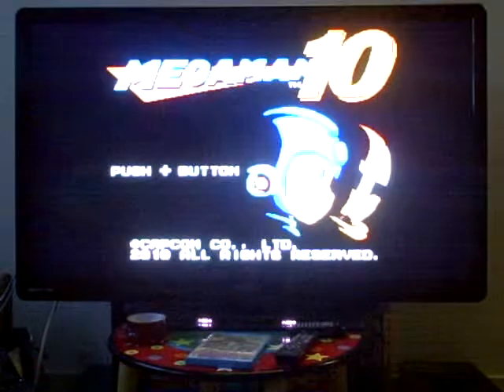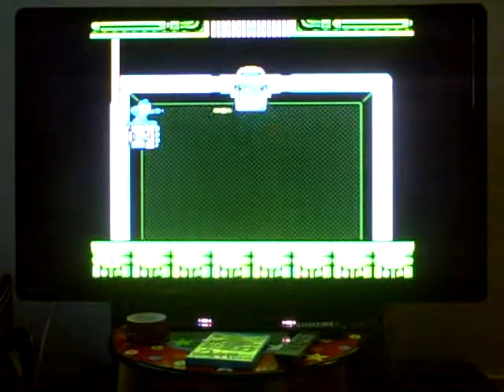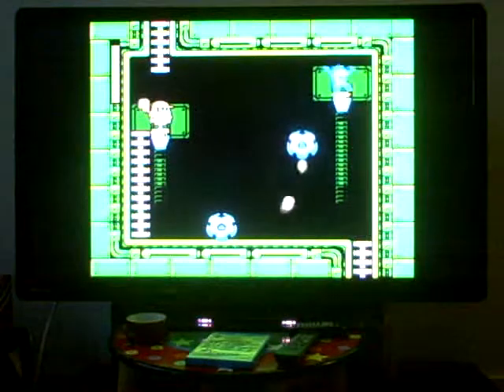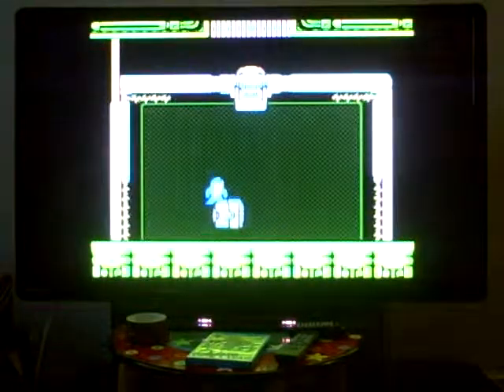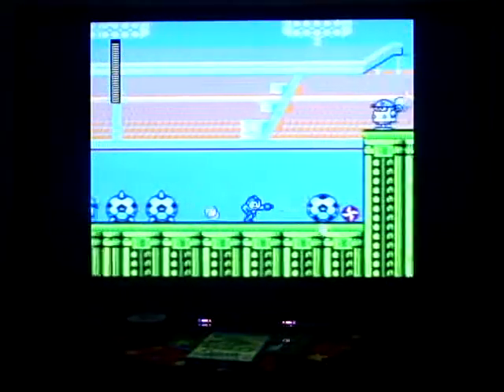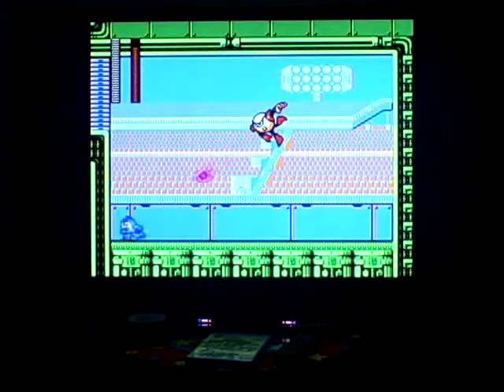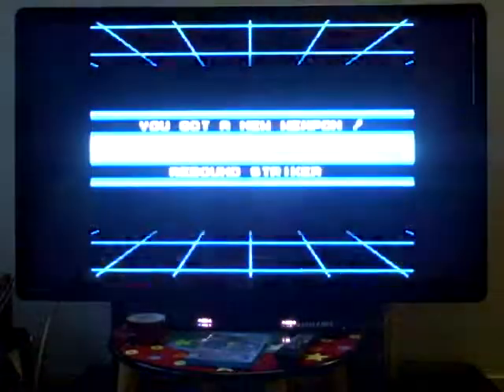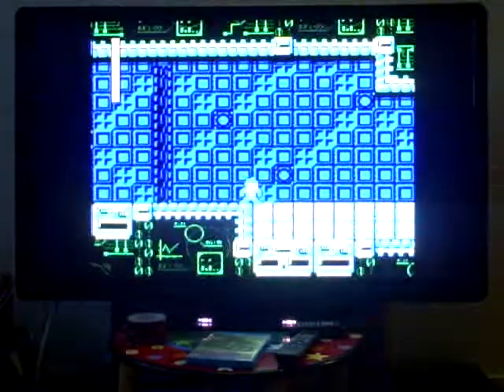Let's Play Megaman 10! (Strike Man)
Ok my, first video, and I don't have a capturing device. But the audio is awesome so, enjoy as I take out Strike Man and win a Home Run!